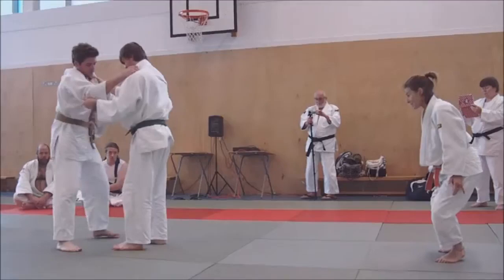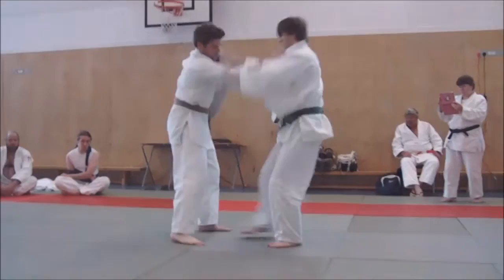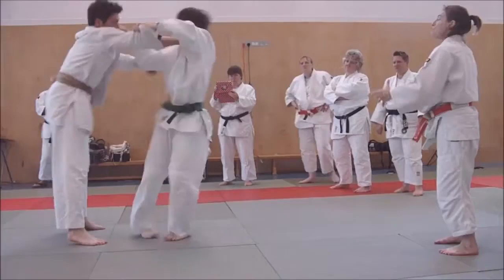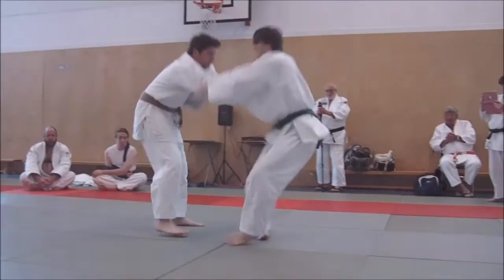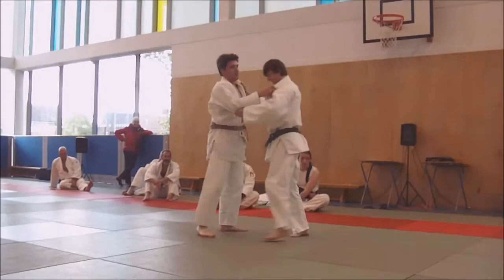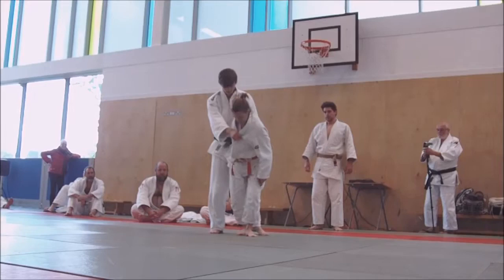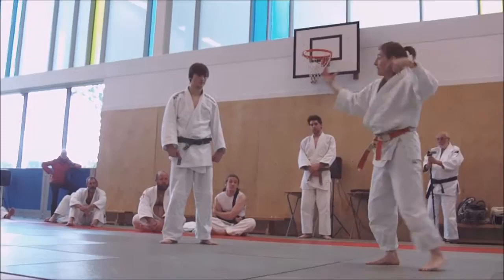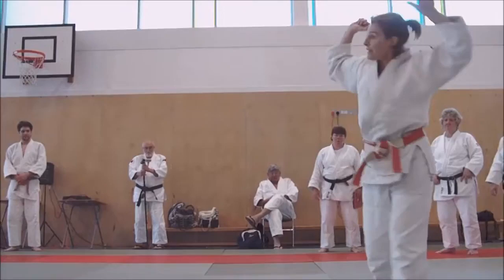22 Kake Nage - Jane Bridge Enhancing BJC Coaching Skills Part 2